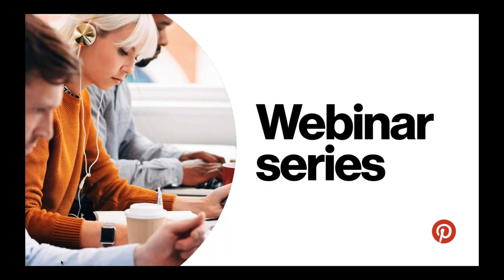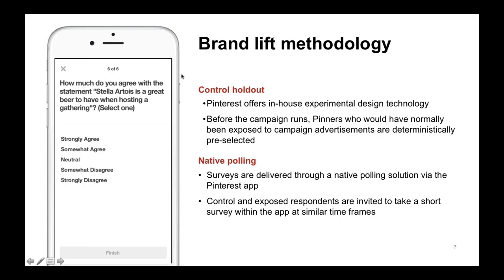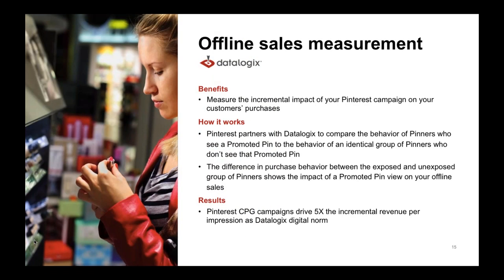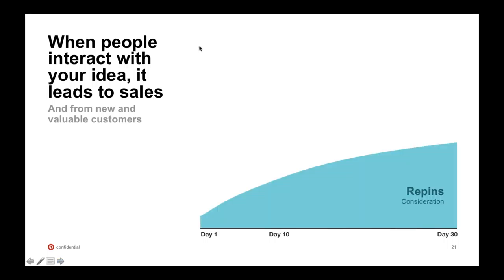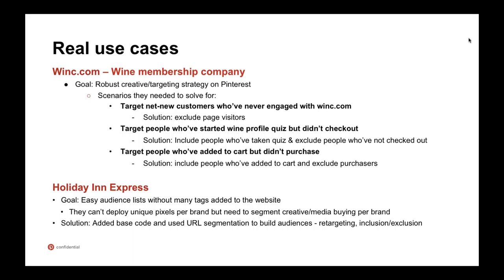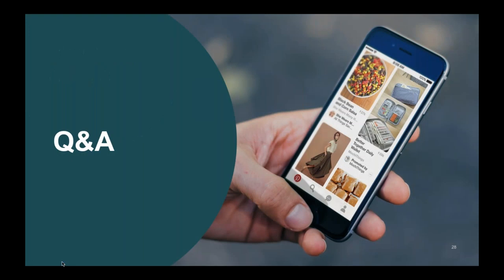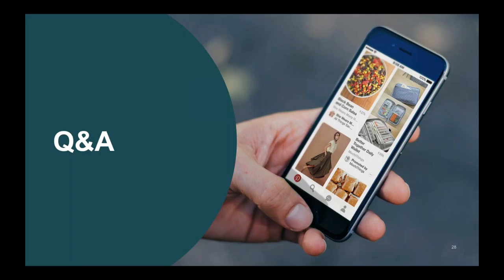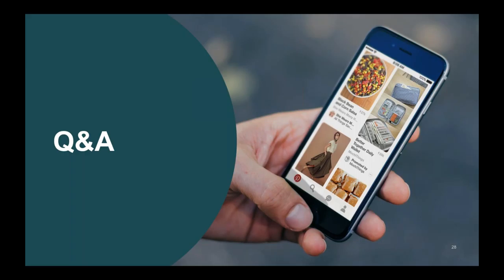Webinar: Showcasing value on Pinterest through measurement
Welcome to the Pinterest for Partners webinar series! In this live webinar, we will be joined by one of our measurement leads at Pinterest.

They will be discussing the tools and measurement solutions your clients can leverage based on their objective. Additionally they will touch on the Pinterest pixel and how to think about conversion tracking on the platform, so you can set your clients up for success.